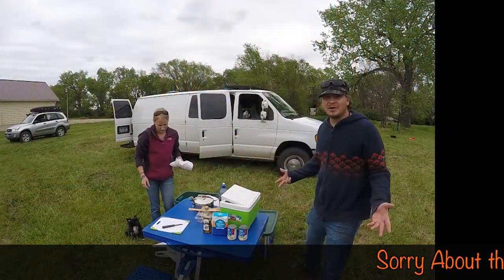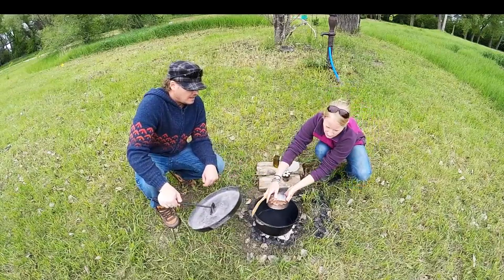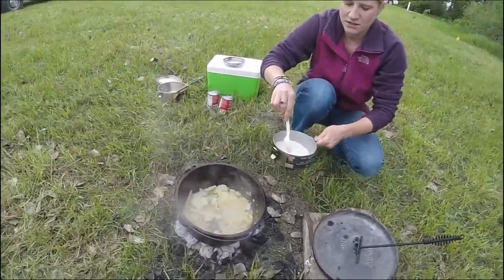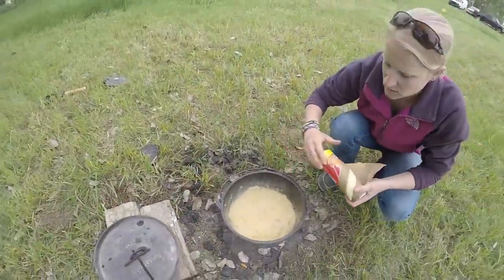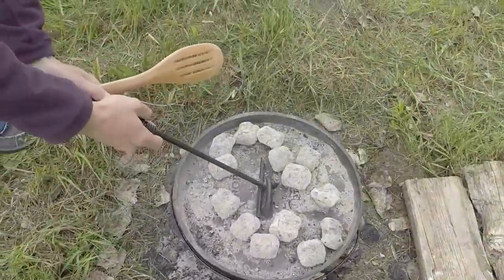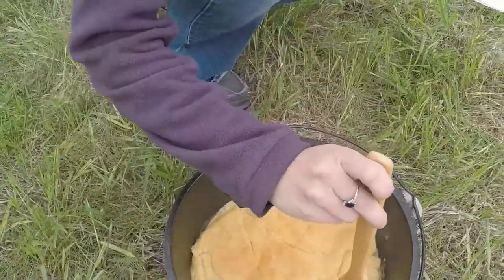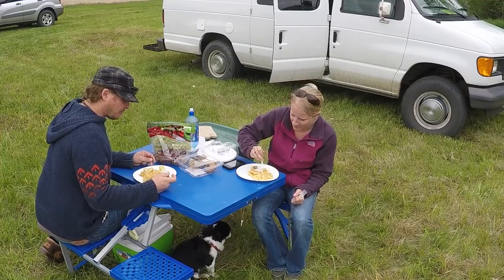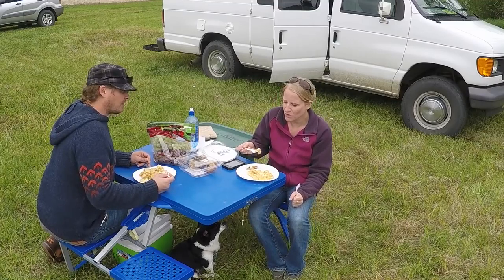Chicken POT PIE : Dutch Oven Cooking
Cast Iron cooking is our favorite way to cook outdoors , Cooking outdoors in our dutch oven we cook up some chicken pot pie in the dutch oven on a piece of our land we plan on putting a tiny house on . We are living in our van full time and enjoying the adventure . we appreciate all of your support .

1 tube crescent rolls
4 tbsp oil
1 lb chicken ( cut up )
1 onion diced
3 potatoes sliced
3/4 cup milk mixed with 1/4 cup flour
2 cans cream of mushroom soup
 feeds 4
after the crescent rolls are added , put a few coles on the top and cook for about 20 minutes .